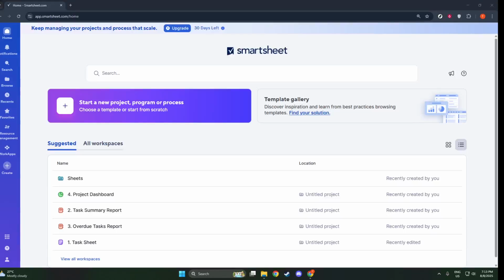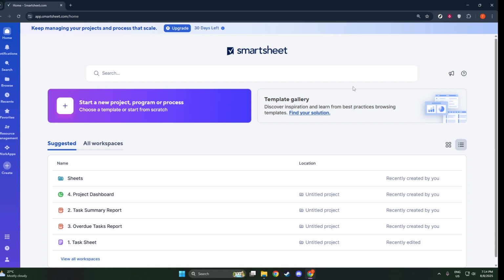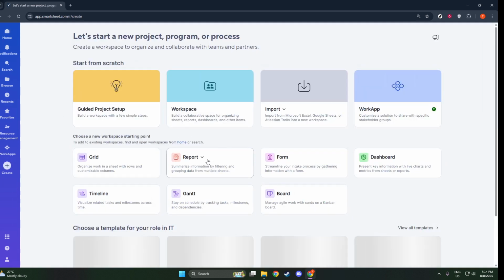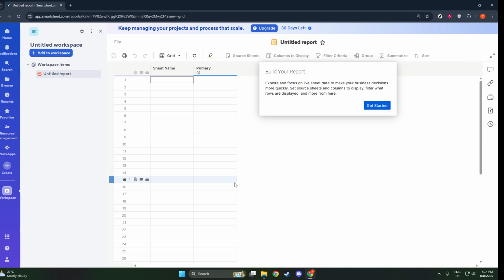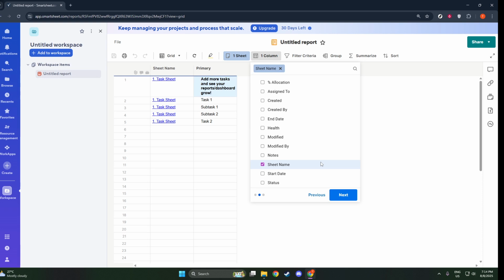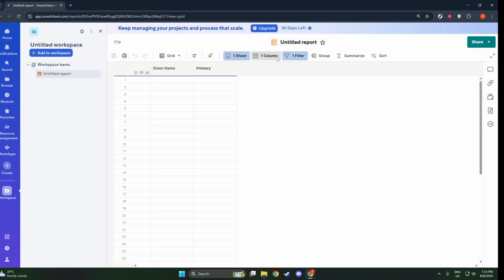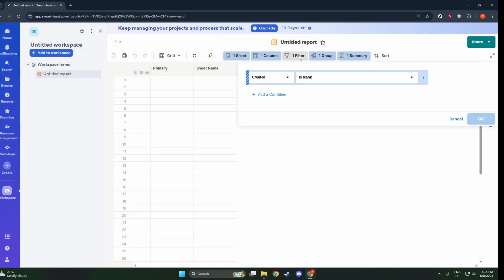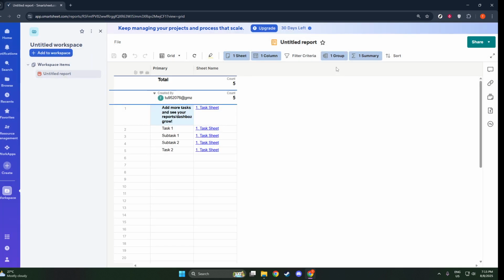How to Create Smartsheet Report [2026 Full Guide]